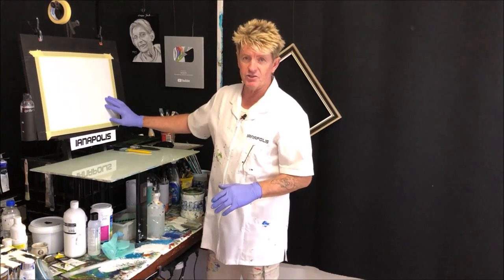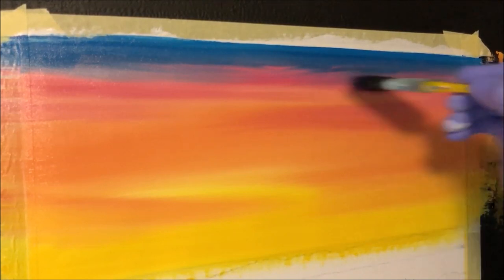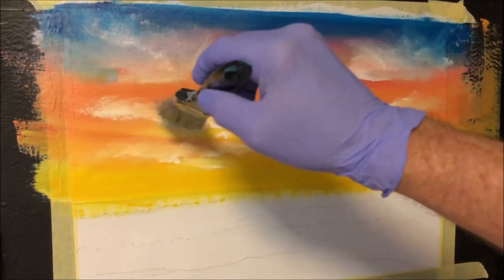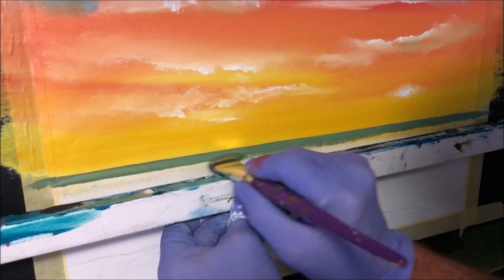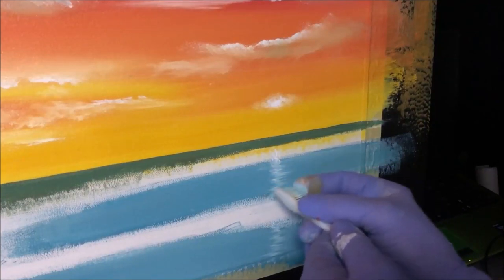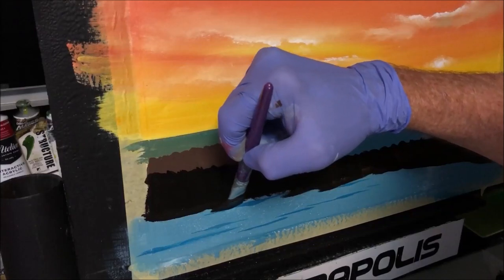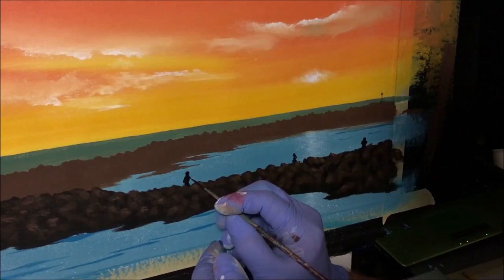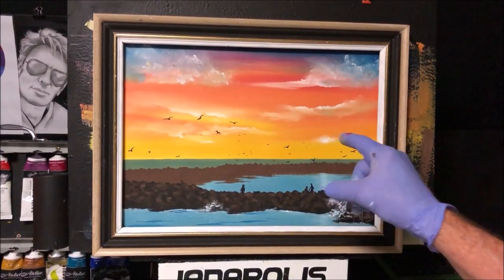#403 How to paint a sunset marina scene / You can do it